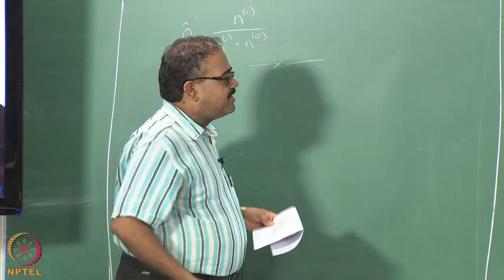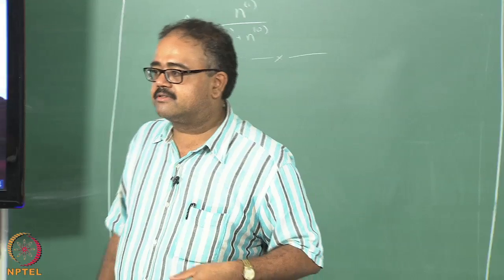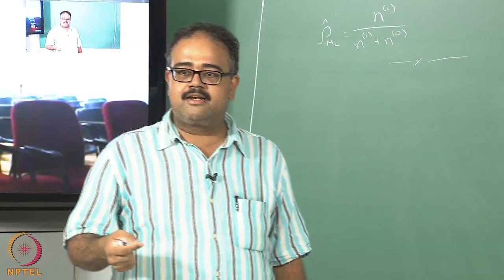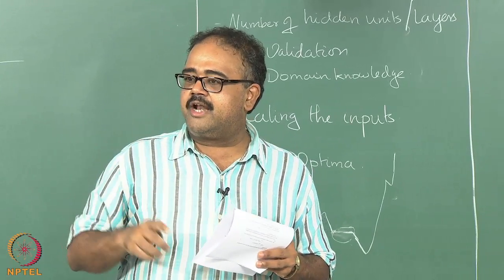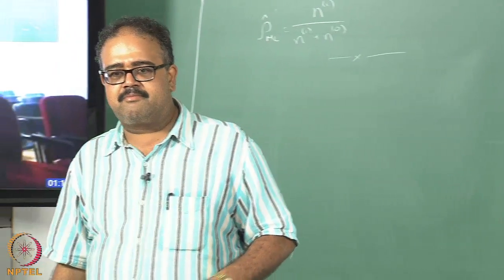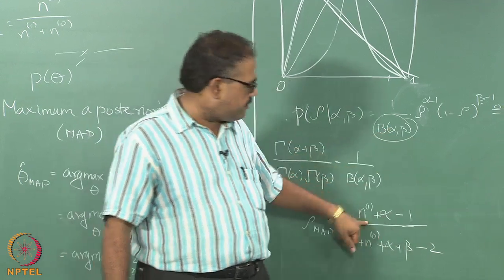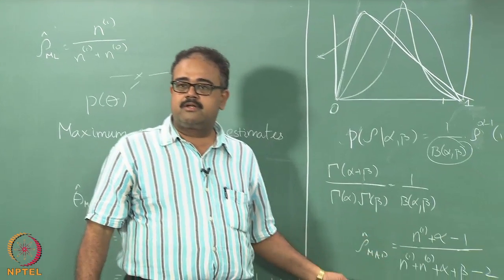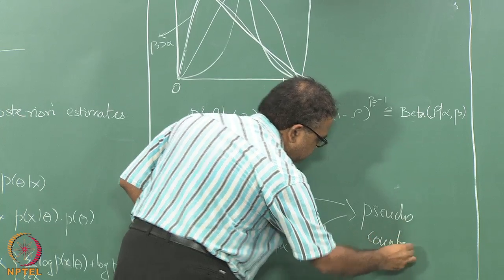Week 5 Lecture 31 Parameter Estimation II - Priors & MAP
beta MLE, gaussian MLE, MAP, priors, parameter estimation